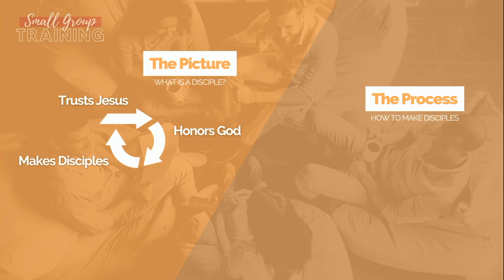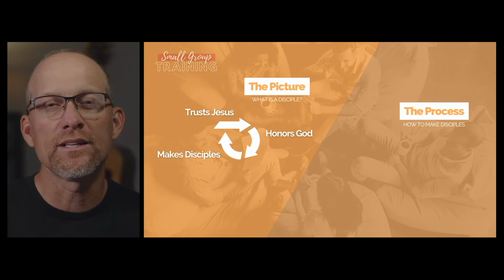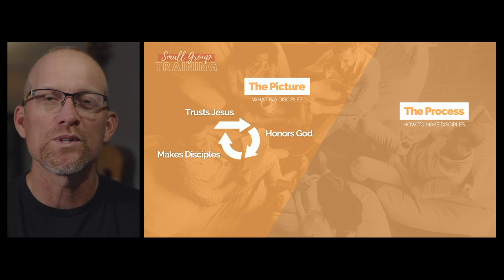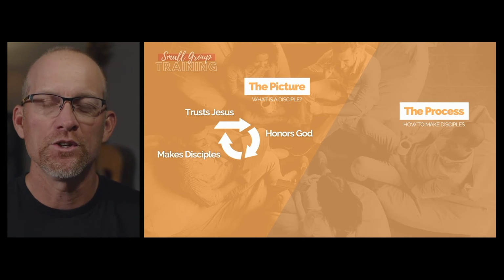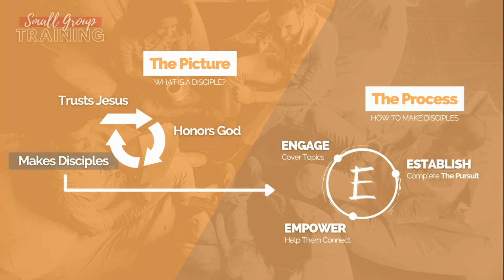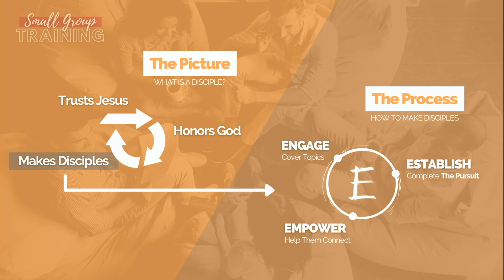How to Make Disciple-makers in Your Small Group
Without mentoring, groups can be a small version of the big problem: ministry that doesn't personally help the ones in need.

PursueGOD Network is the official leadership channel for pursueGOD.org, a free online discipleship resource for families, small groups, and individual mentoring relationships.